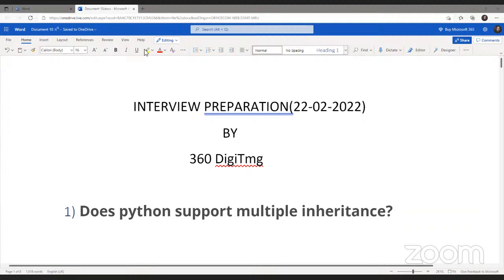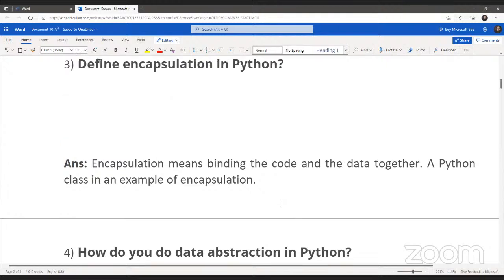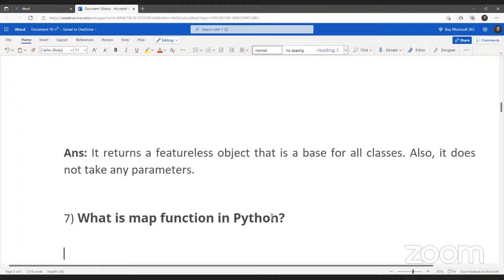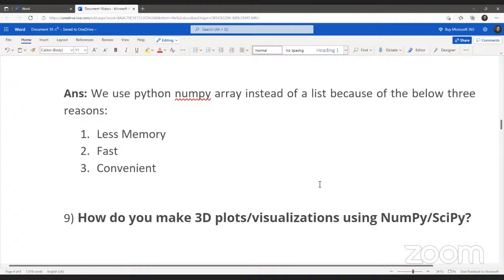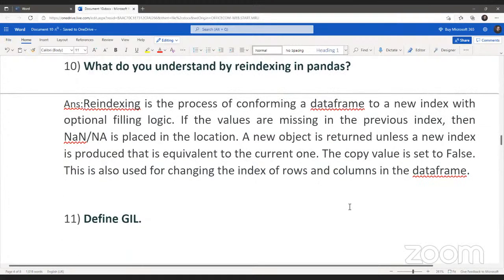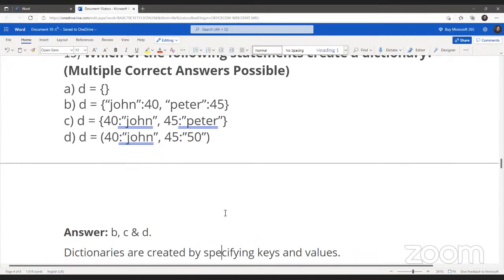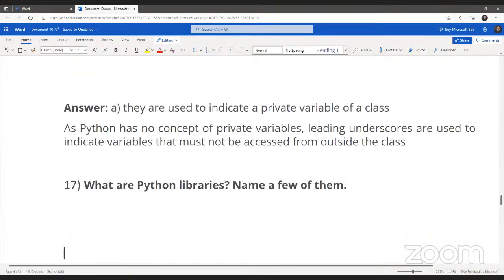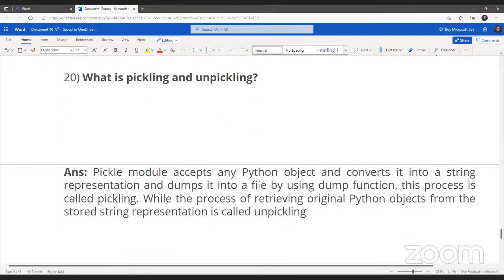Interview preparation22-02-22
About 360DigiTMG
360DigiTMG is a 7-year-old training & consulting organization led by stalwarts of the industry who are alumnus of premier institutions like the Indian Institute of Technology, Indian Institute of Management and Indian School of Business. 360DigiTMG since its inception has been the forerunner in the space of management and niche programs that aid in up-skilling and cross skilling executives across various levels and domains. 360DigiTMG has been conducting training programs across the globe for corporate and individuals alike.
360DigiTMG is one stop solution to all the trainings in emerging technologies such as Artificial Intelligence, Machine Learning, Big Data, Project Management, Quality Management, etc. 360DigiTMG is a training company, which is a division of the analytics consulting firm Innodatatics Inc.